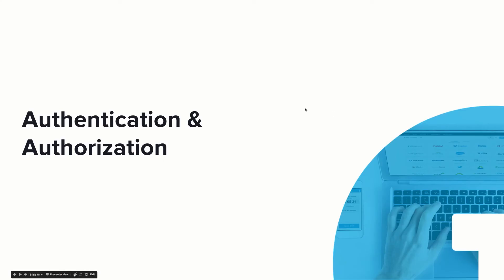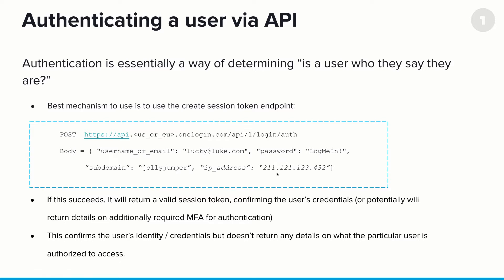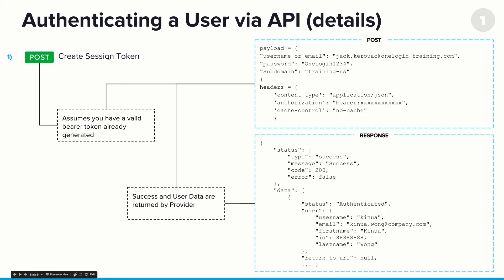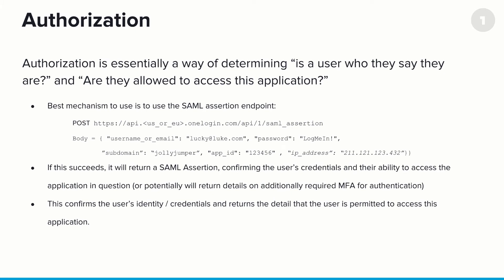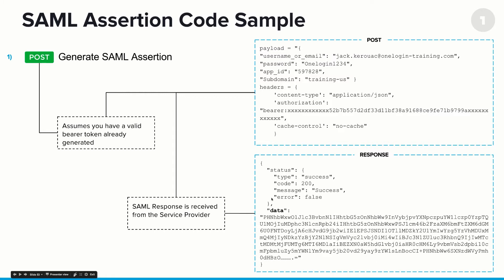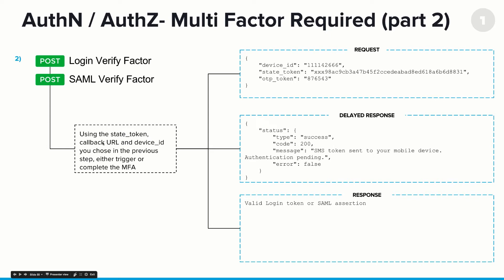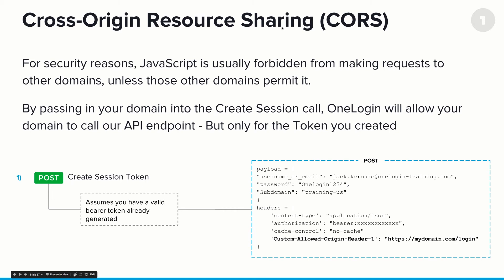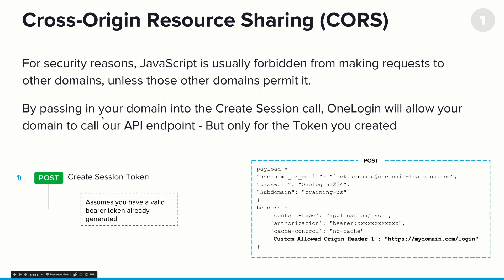OneLogin Authorization & Authentication API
In this video, we'll explore the OneLogin Authorization and Authentication API.